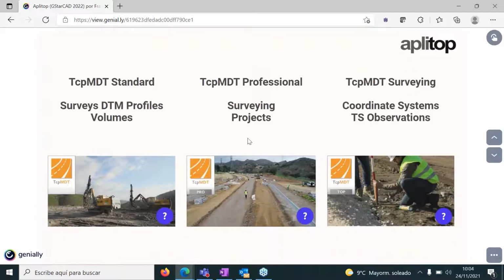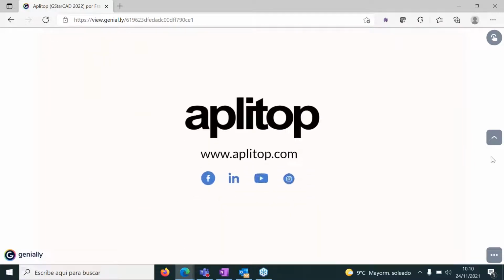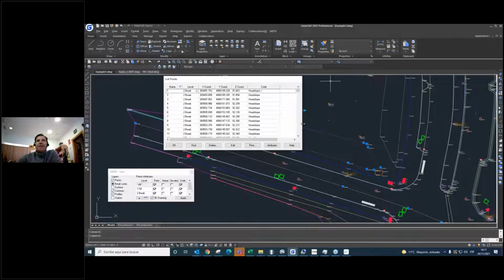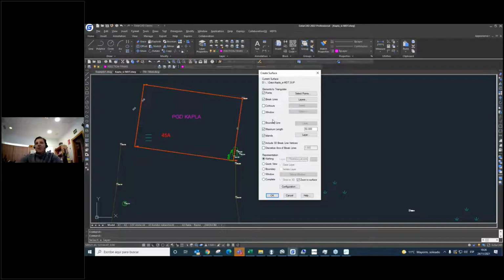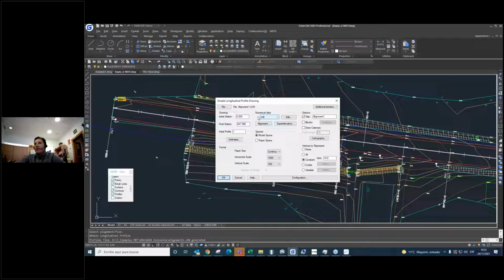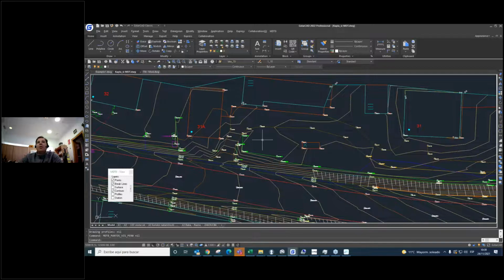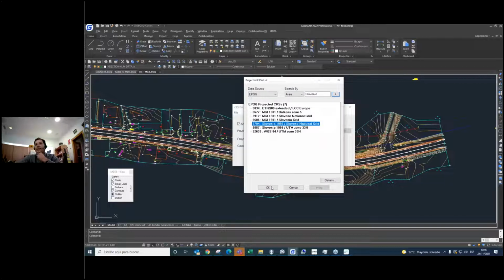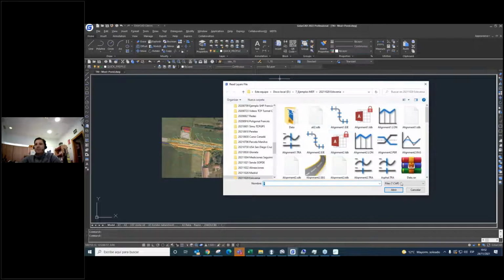Predstavitev programske opreme Aplitop TcpMDT za GstarCAD: Najbolj uporabno orodje za geodete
1. Pridobivanje terena iz kartografije ali spletne storitve zemljevidov (WMS)
2. Definiranje ceste v projektu
3. Izdelava predlog za ceste (template)
4. Izdelava končnega terena
5. Pridobivanje grafikonov in poročil o površini in prostornini
6. 3D virtualni ogled projekta